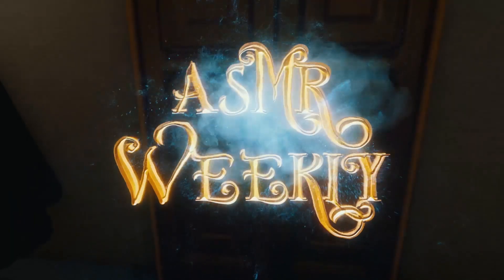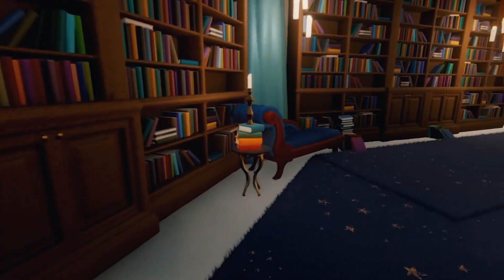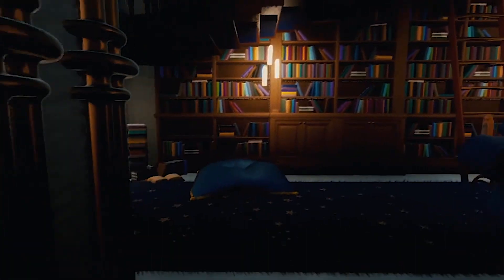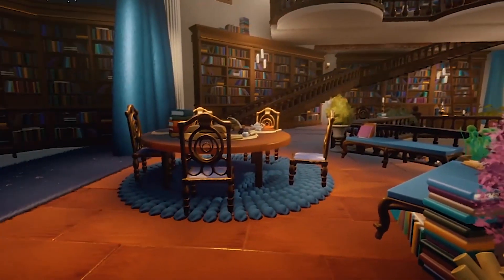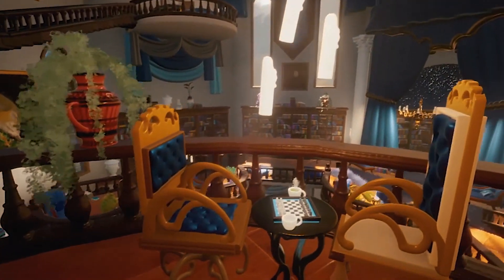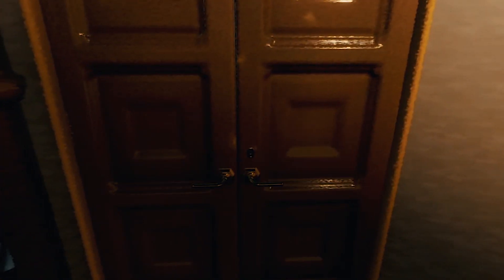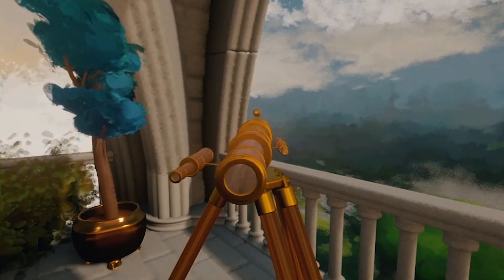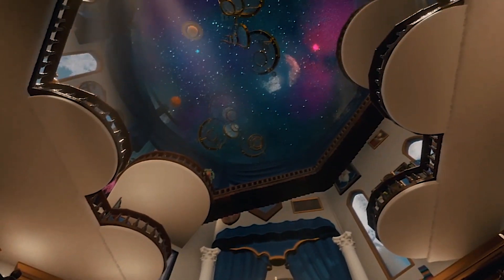Ravenclaw Common Room ◈ 3D Hogwarts Virtual House Tour + Commenting Curiosities [Dreams PS4]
Ravenclaw Common Room ◈ 3D Hogwarts Virtual House Tour + Commenting Curiosities. This is a level created on "Dreams" (PS4 Game) by Absyanure, you can play and walk around the map yourself.

✨ ASMR Weekly Presents Roleplays and Ambiences Inspired in Fantasy Worlds and Original Creations ✨
ASMR videos and Ambiences are designed to bring the watchers to a more relax and calm state of mind, Taking them to Cozy and comfortable environments.

✨ If you Enjoy my work on this channel, please share it with other people you think might enjoy it.
⋄Autonomous sensory meridian response (ASMR) is a tingly experience characterized by a static-like or tingling sensation on the skin, It is most commonly triggered by specific acoustic, visual and digital media stimuli, and less commonly by intentional attentional control⋄